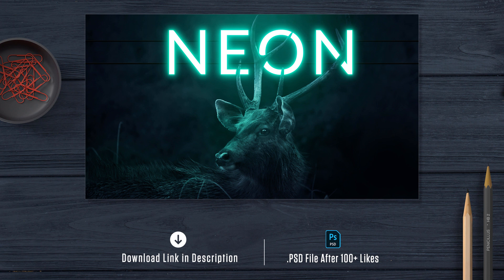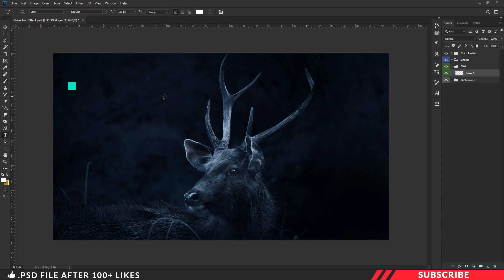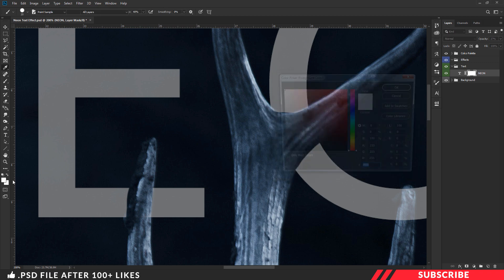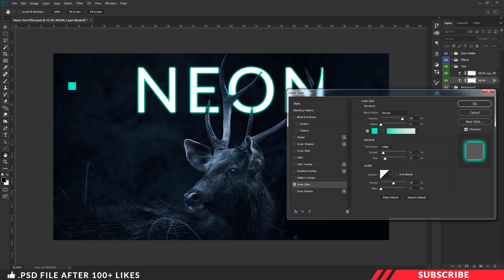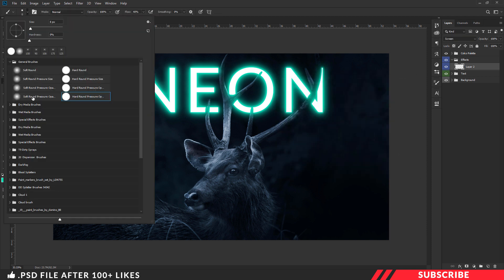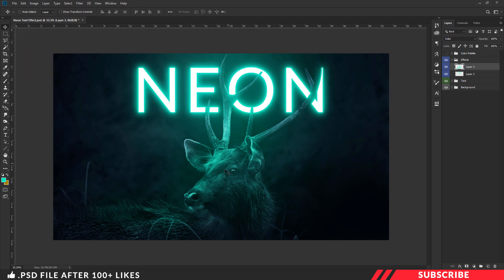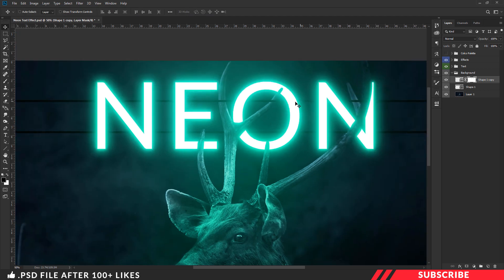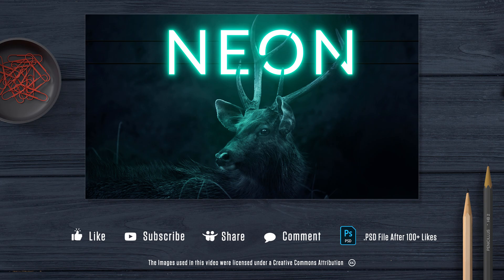NEON Text Effect In Photoshop | Manipulation Tutorial | Easy Trick | PE81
In this tutorial we are going to learn design stunning realistic neon text effect in photoshop. Before getting started download the project file so that it will be much easier for you too follow this tutorial. Link given below.
neon text effect tutorial
Neon Effect Manipulation